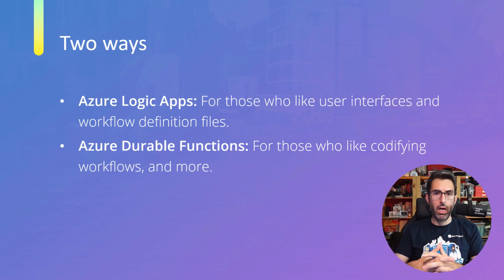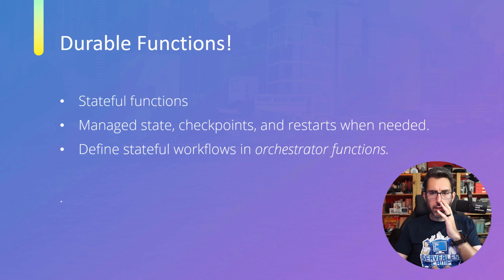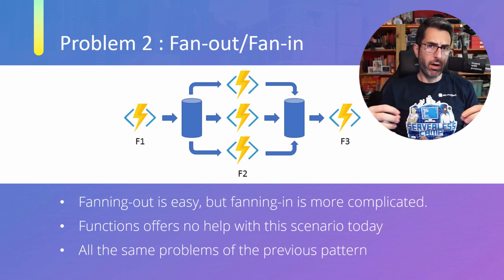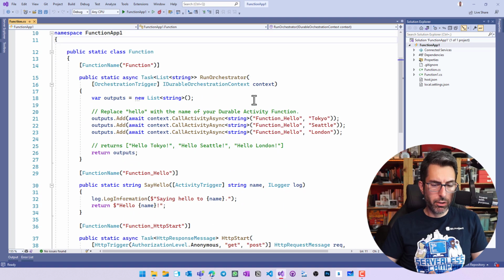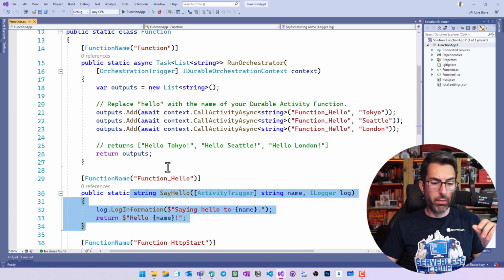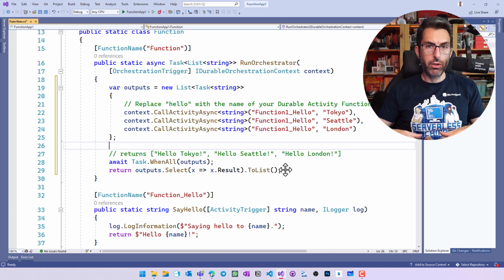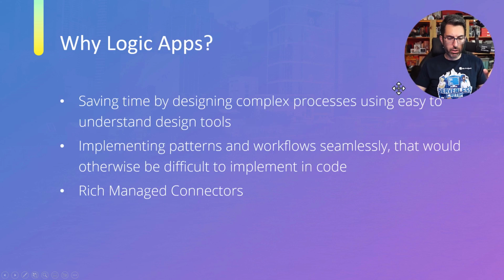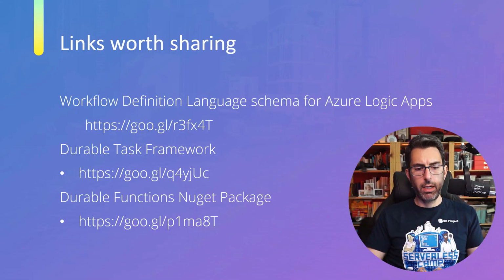Serverless Function Orchestration in 20 Minutes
This is the recording of my Function Orchestration session during the Serverless Days Student Edition in 2022. The session was limited to 20 minutes so the content is pretty squeezed 😊headsup